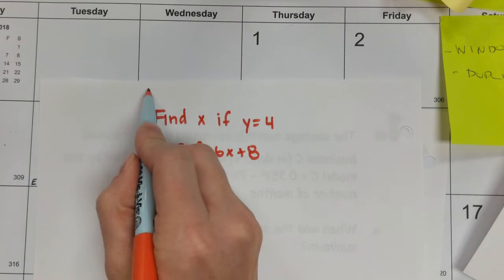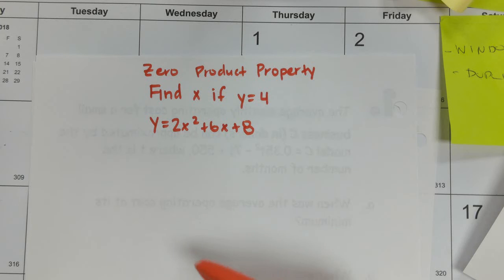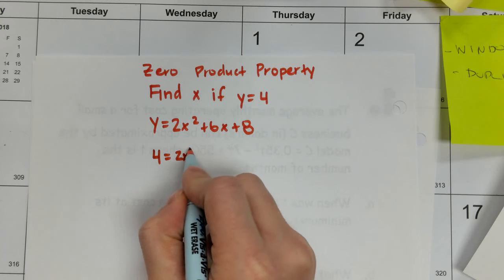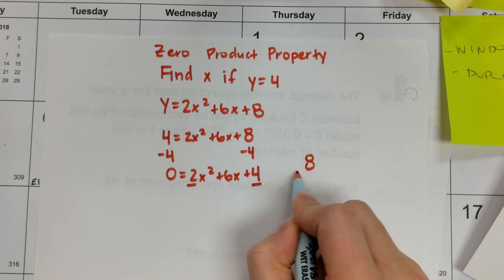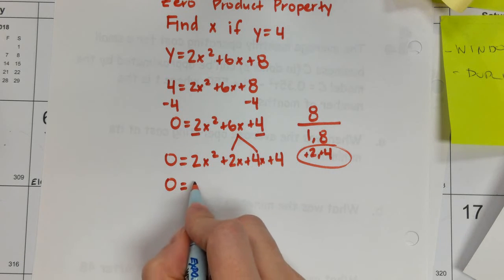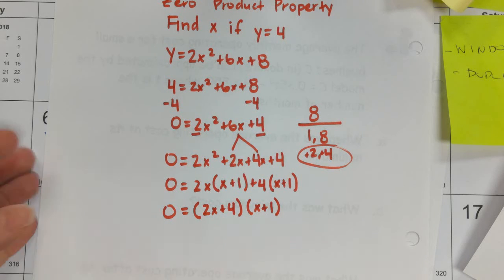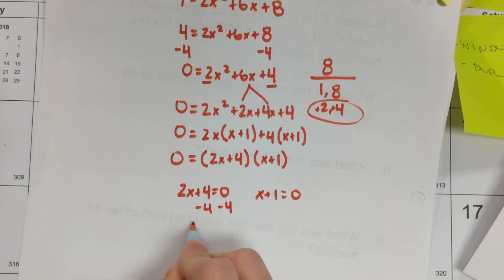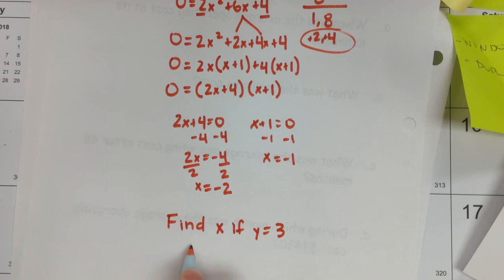ZPP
Solving quadratics with Zero Product Property